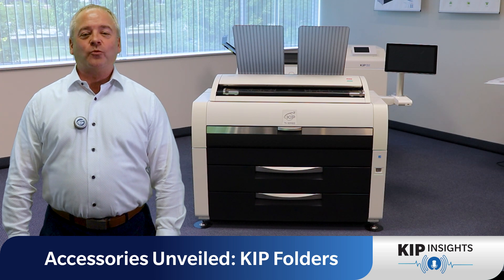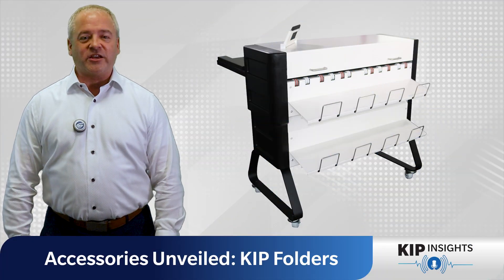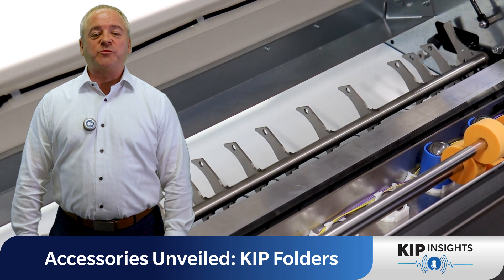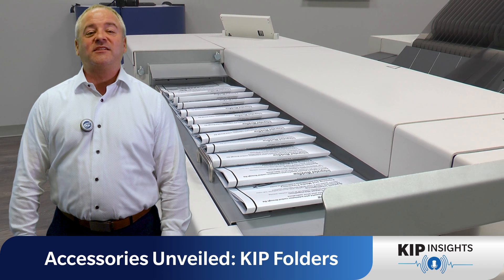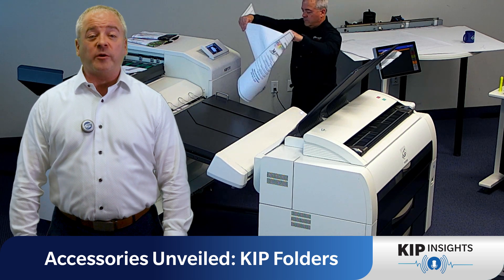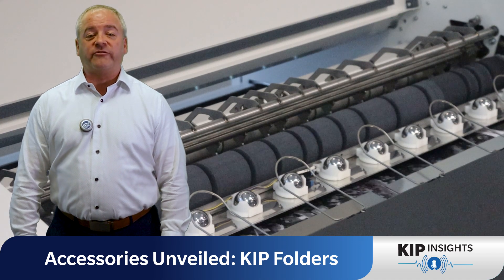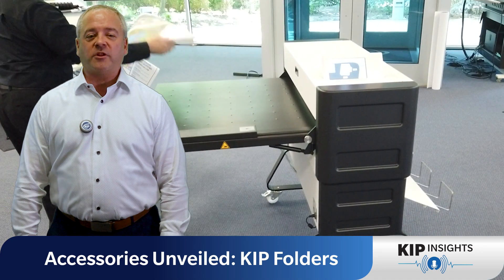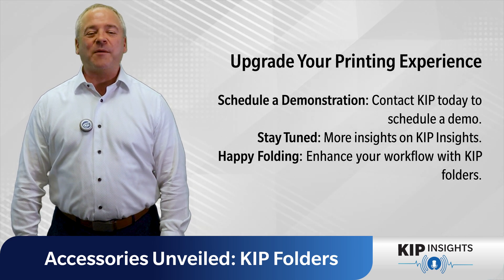KIP Insights - Accessories Unveiled: KIP Folders